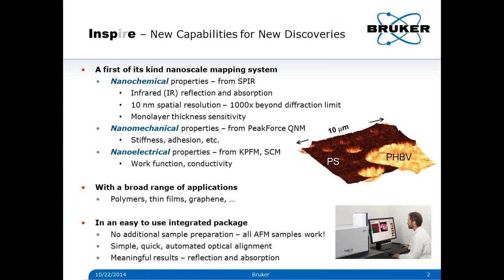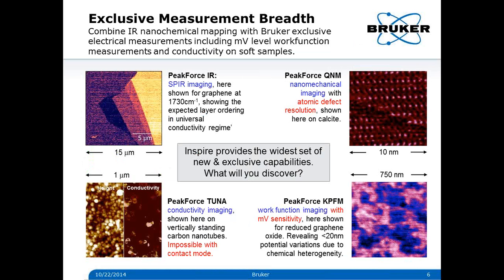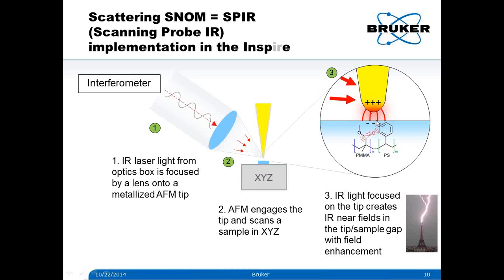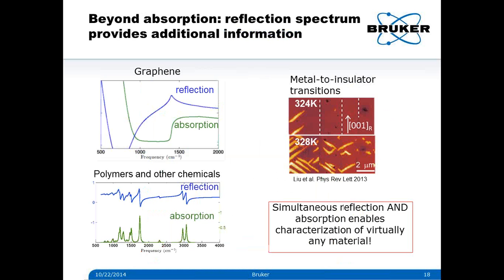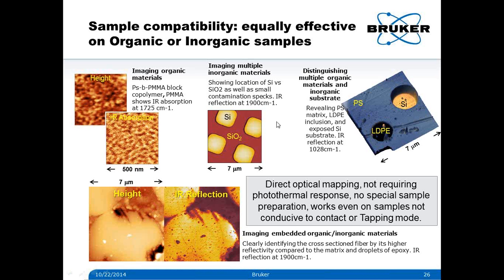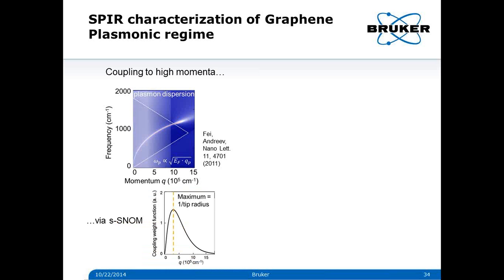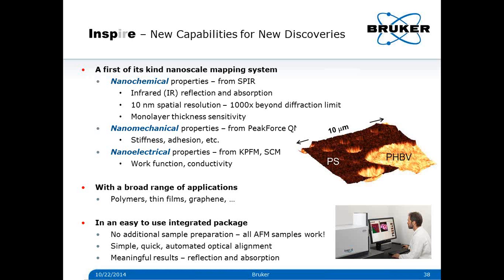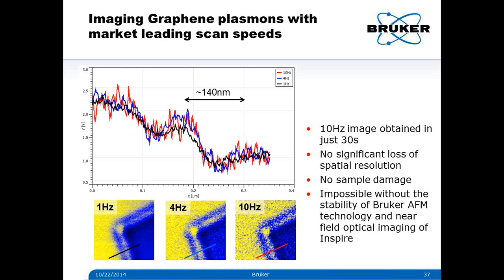AFM | Nanochemistry, Plasmonics, and Correlated Imaging – Access New Information | Bruker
The Bruker Inspire system enables new measurements of nanoscale chemistry and properties. Inspire extends Bruker’s proprietary PeakForce Tapping technology to nanoscale imaging of infrared absorption and reflection. This webinar focuses on the latest technology advances and expanding applications range addressed by this system, from nanoscale polymer chemistry to graphene plasmonics and unraveling complex systems with high resolution, correlative imaging.